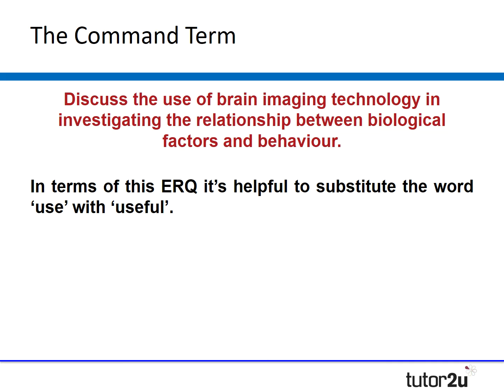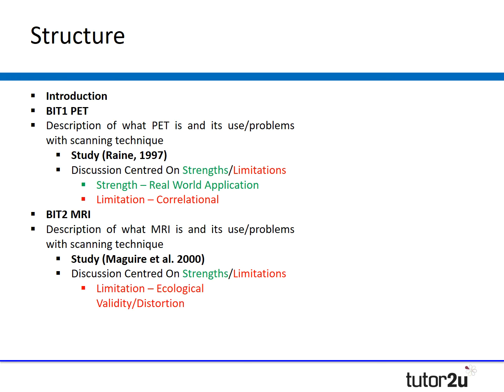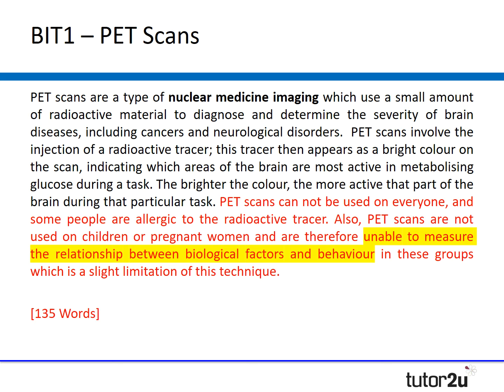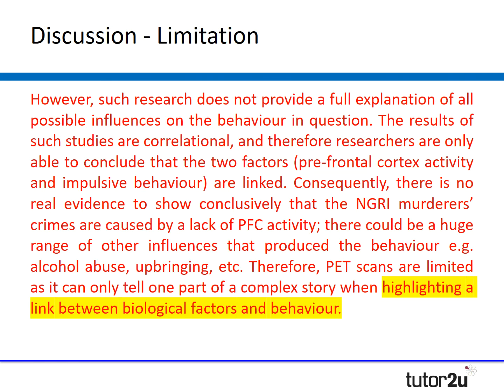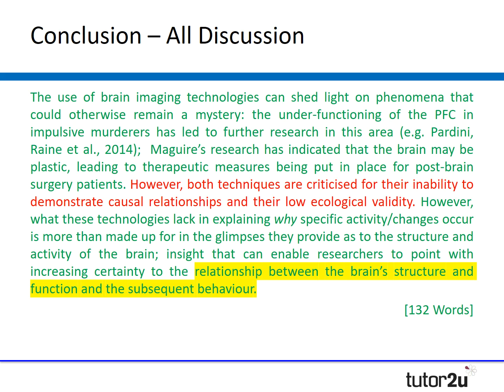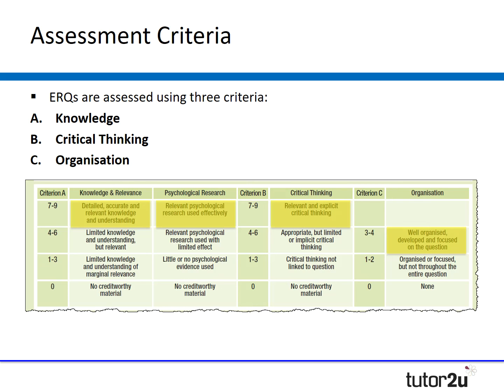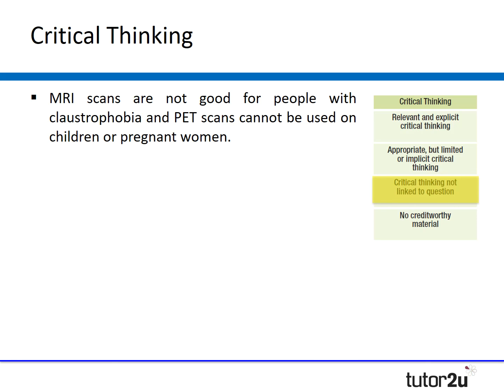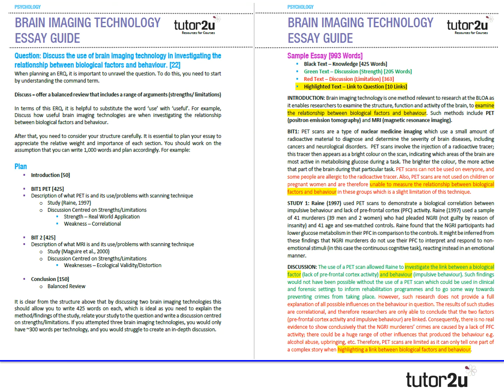IB Psychology - Answering Questions on Brain Imaging Technology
This IB Psychology revision video explores a model answer on brain imaging technology.